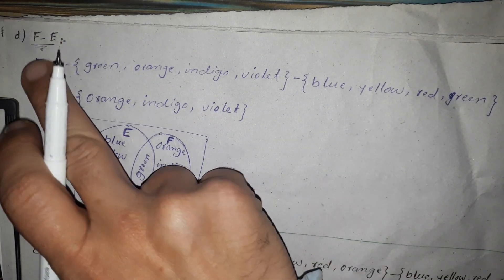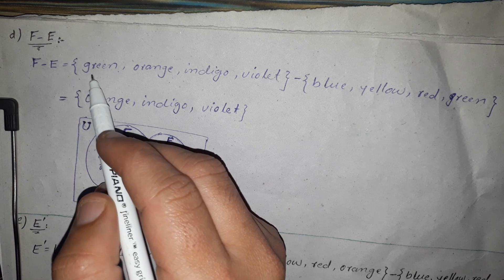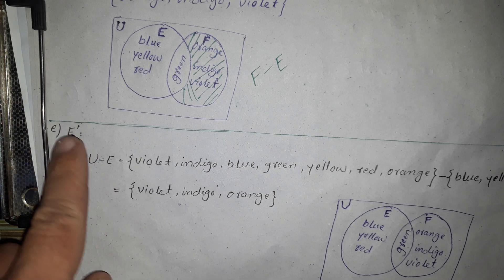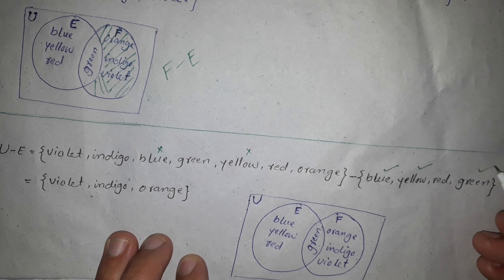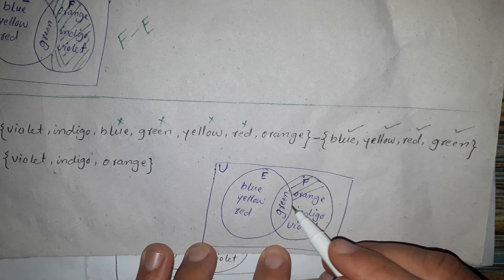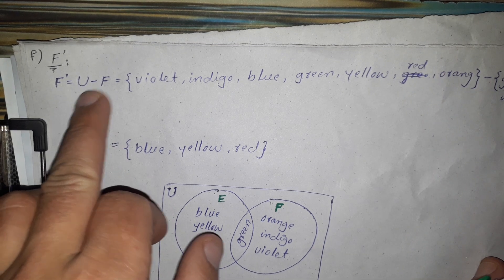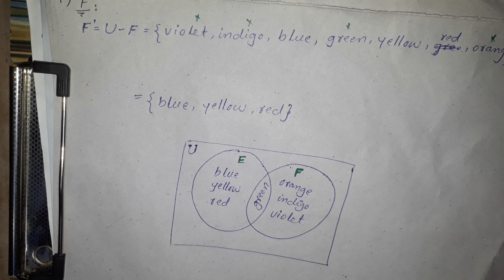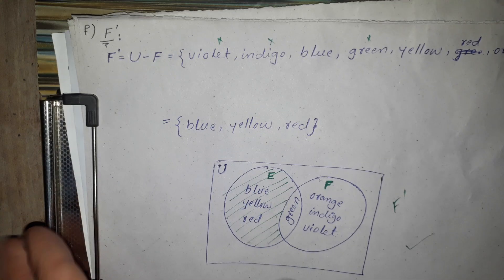7th-Math-Unit.1-Ex-1.5-Q.3 (part d,e,f)(Afaq Sun Series)